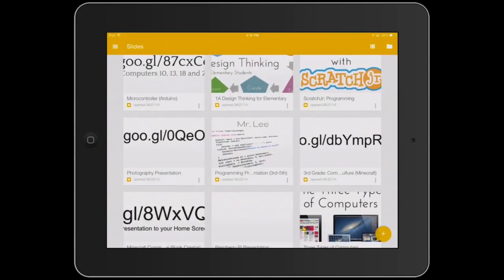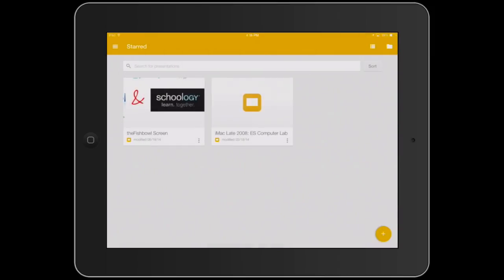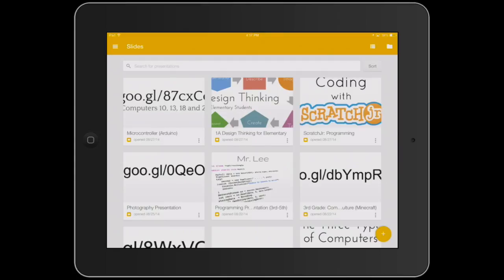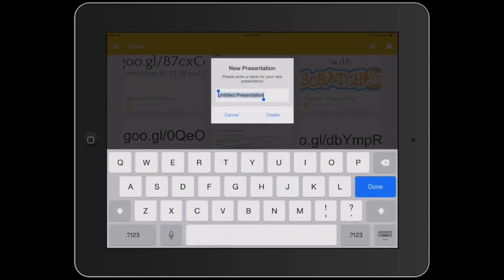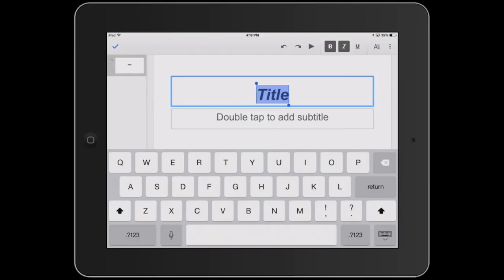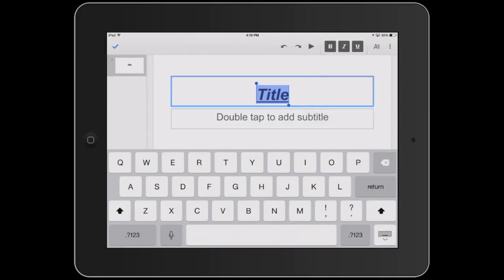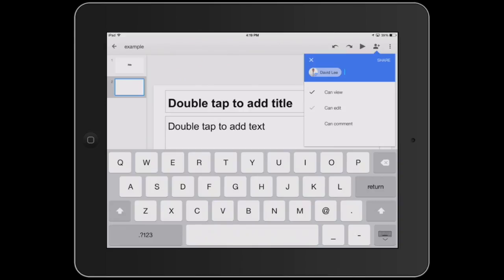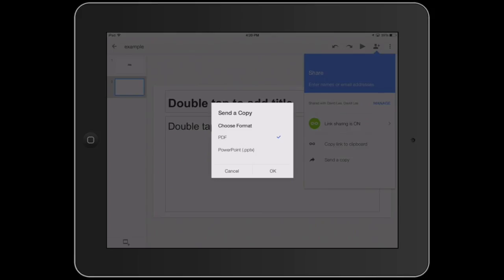How To: Google Slides iPad App Tutorial v.1.0.1